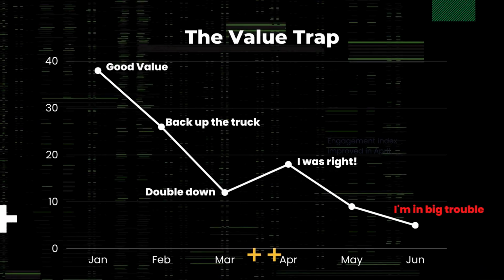BAD HABITS causing you to LOSE MONEY investing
I discuss the five most common habits causing investors to lose money in the stock market. Consistent trading results only develop once investors can address and master each of these core principles of investing. Interestingly, I've come to understand that these habits are relevant whether you are day trading, swing trading, or position trading.

Table of Contents:

00:00 - Introduction
00:21 - My experience as a Market Maker
01:11 - Habit #1: Focus on Asymmetry
02:36 - Bad Habit #2: No Defined Exit
04:16 - Bad Habit #3 mismatched strategy
05:58 - Bad Habit #4: Lack of consistency
07:15 - Bad habit #5 Get rich quick mentality
09:25 - Marker 8